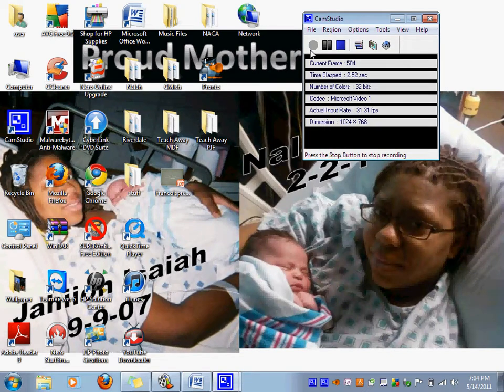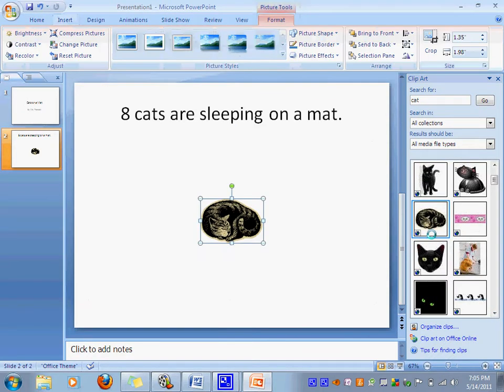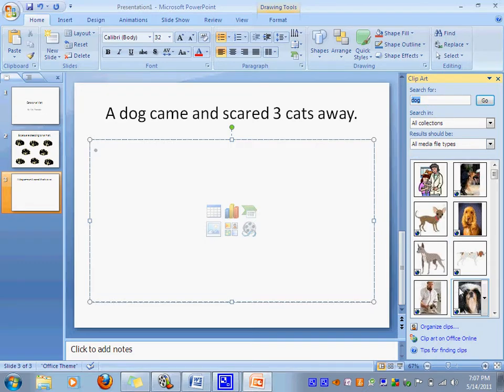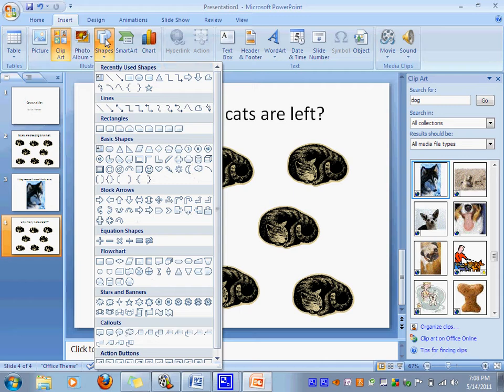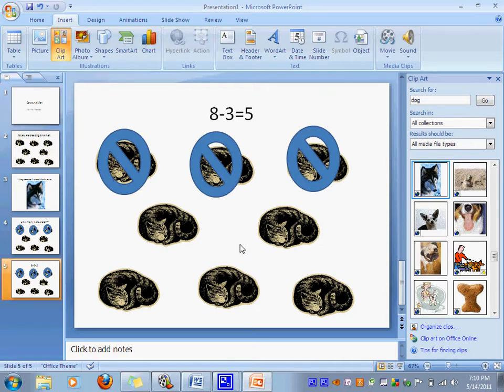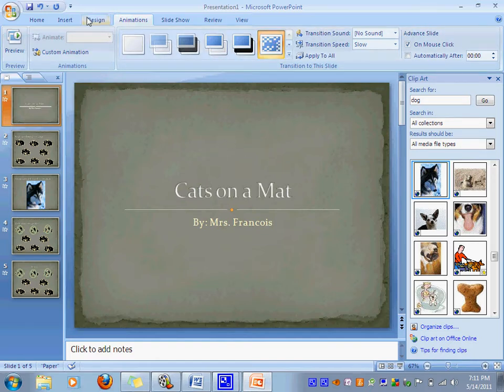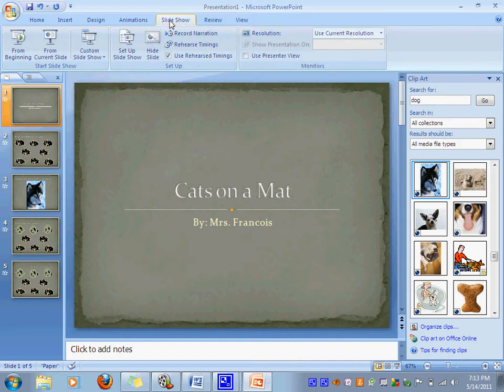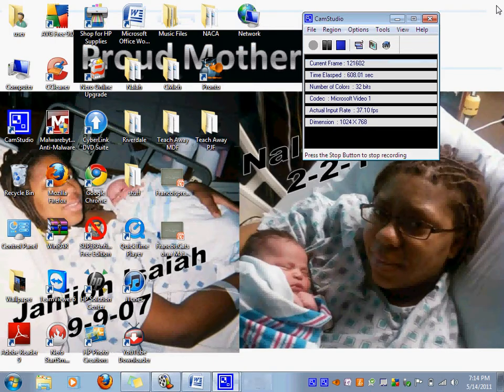Math Problem screencast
I created a screen cast to demonstrate to my 1 grade students how to make a fairly simply PowerPoint presentation. When they come to me from kindergarten they don't even know what PowerPoint is but by the time they leave me they are well versed because we use it often for project presentations. As the year progresses students get better and projects do too. I will use this presentation with my kids next year as well as talking them through it as I usually do.